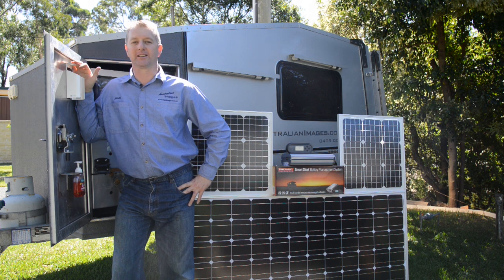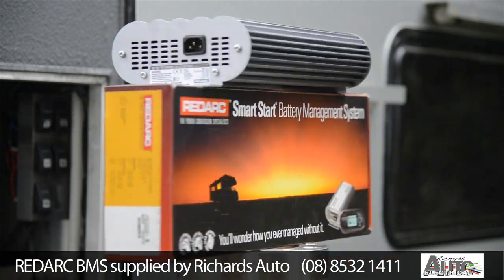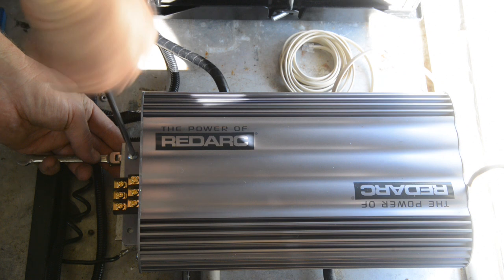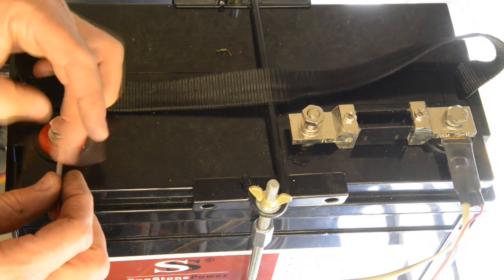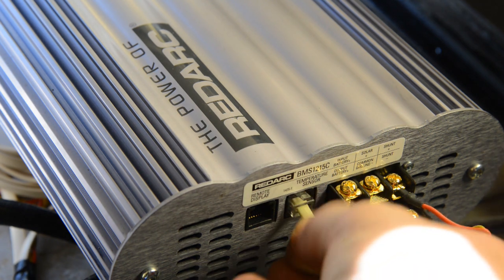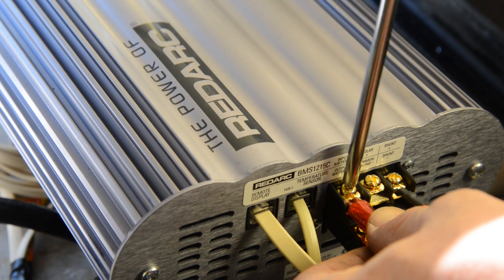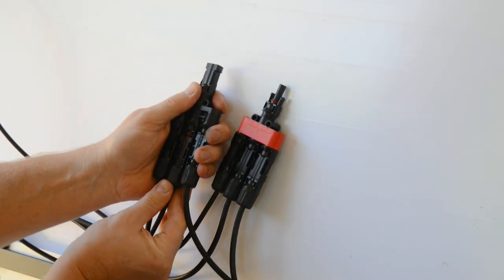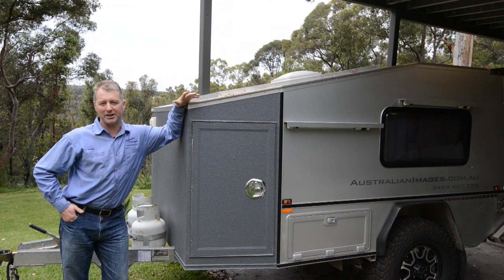DIY Camper Trailer: Redarc BMS and solar panel install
Installation of a REDARC battery Management System, Deep Cycle GEL battery and 280 watts of solar panels into a camper-trailer.